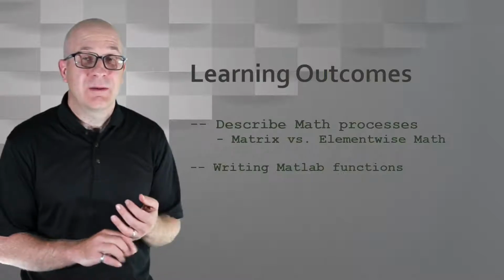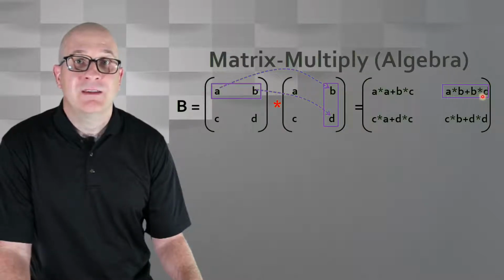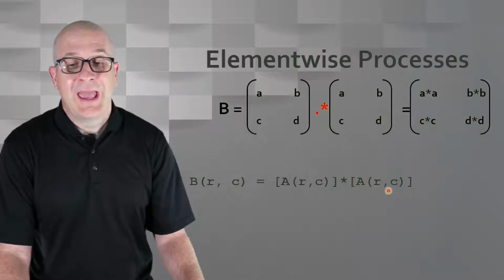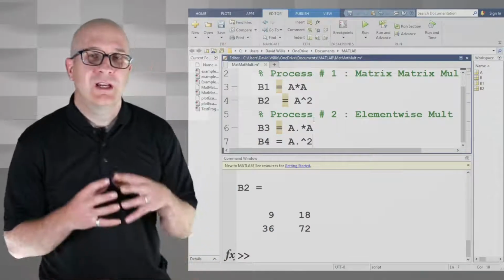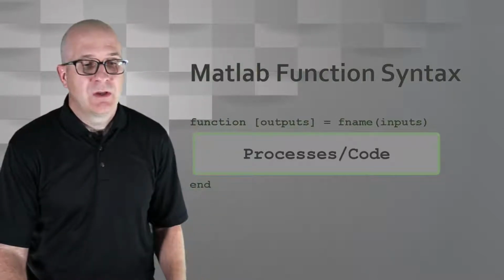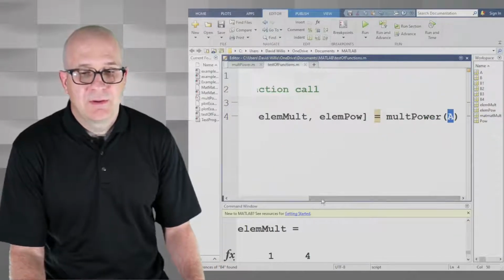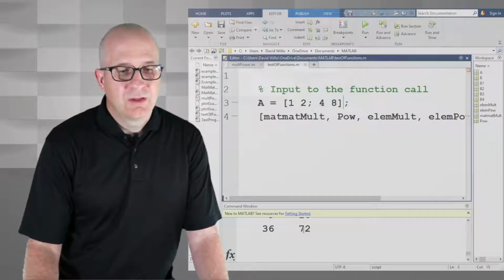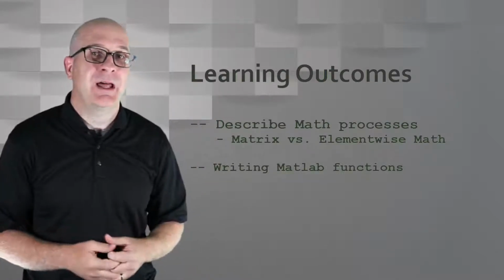ENCODING MATLAB 1.5 Processes and Functions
The quiz for this video will be posted soon!  The video and comments are publicly viewable and can be seen by anyone.